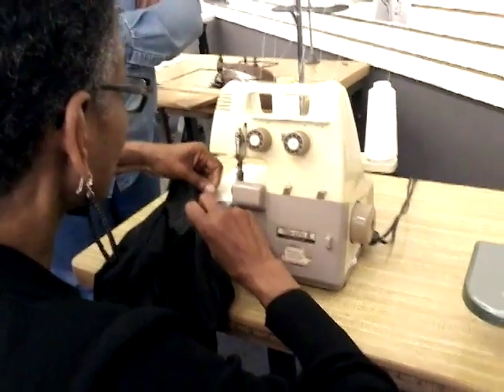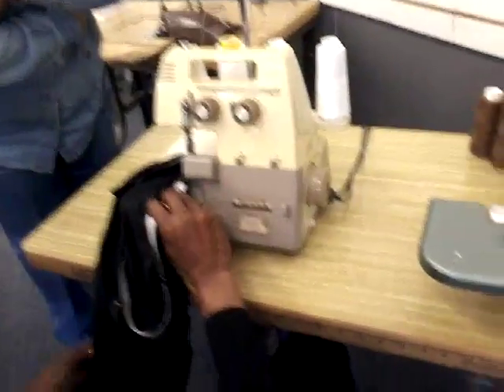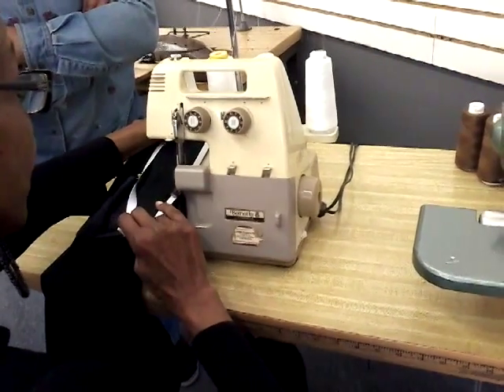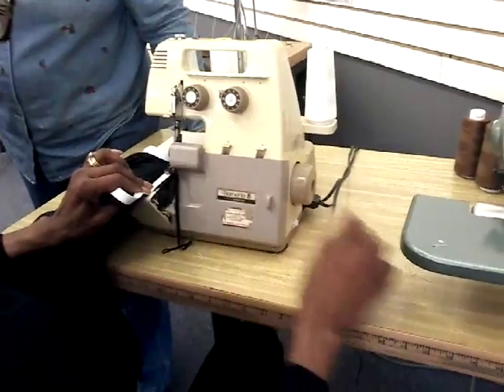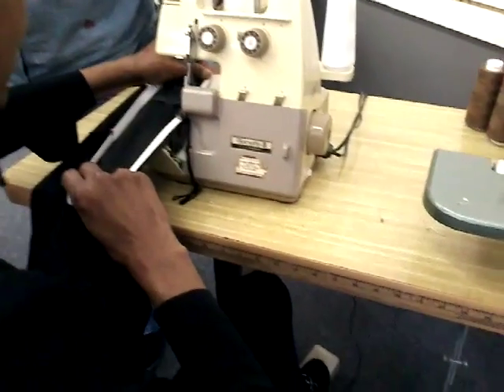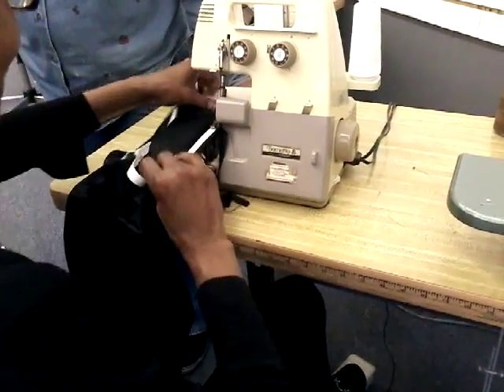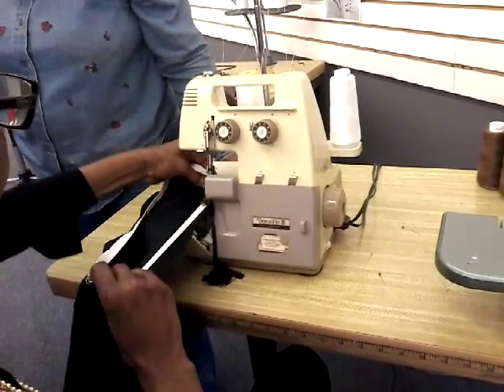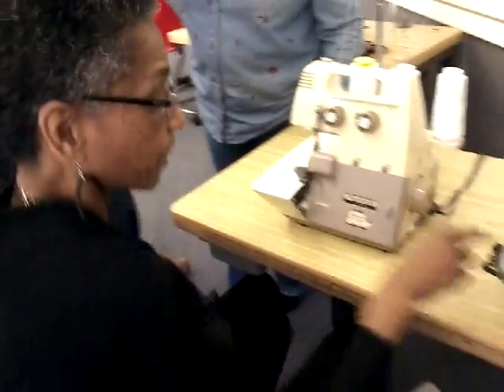Serge Elastic unto Slip